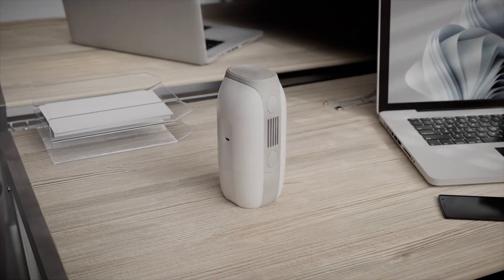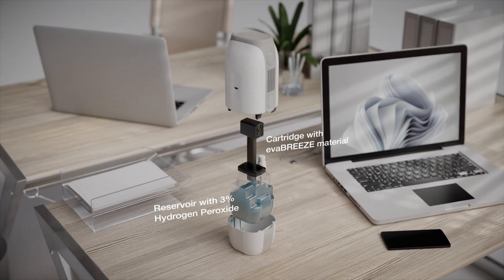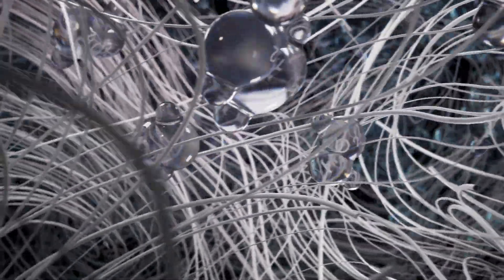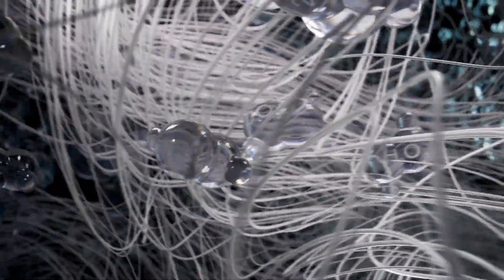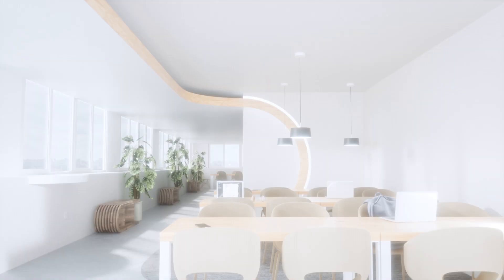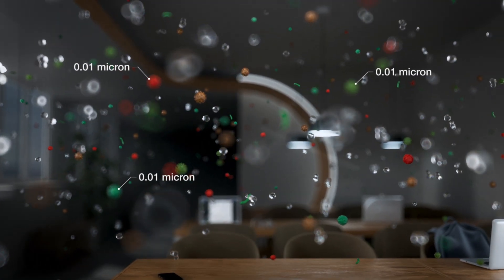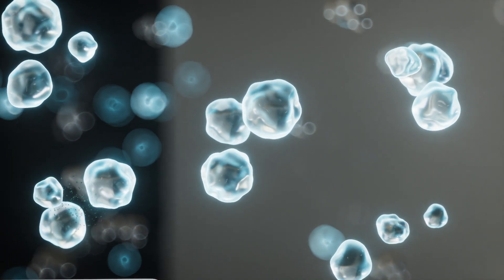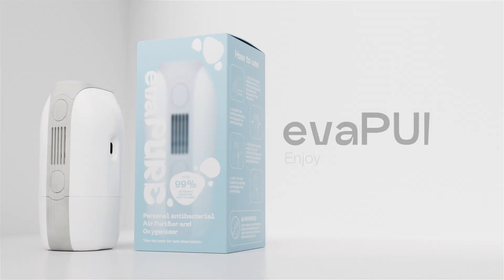Meet evaPURE - personal antibacterial air purifier and oxygenizer